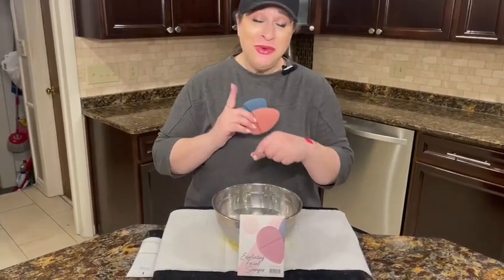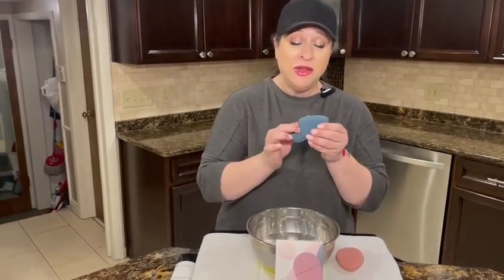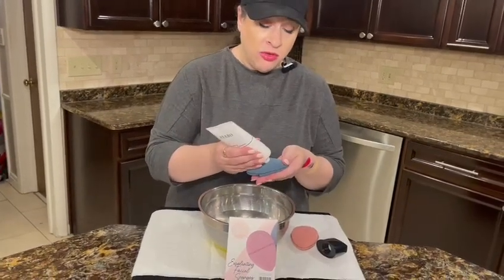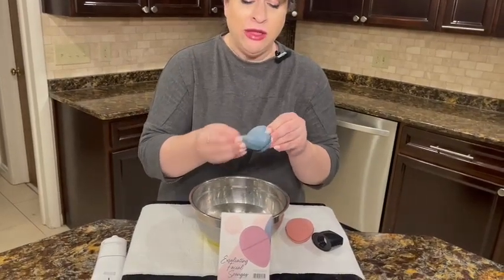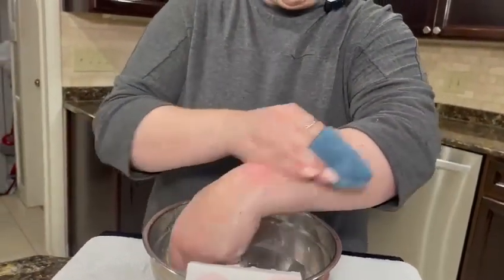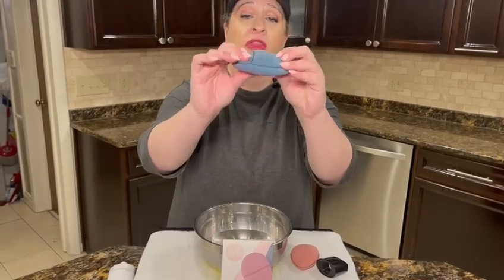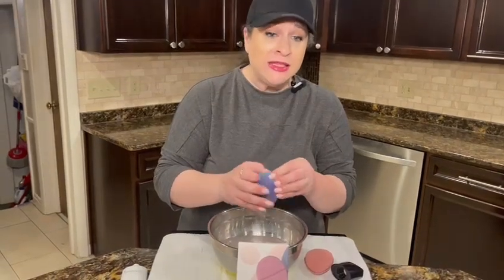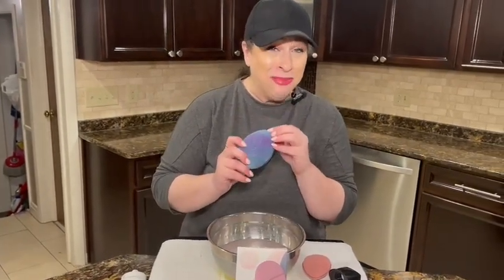Review and Demo of Face Scrubber Exfoliator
S&T INC. Face Scrubber Exfoliator, Facial Sponges for Face Wash, Reusable Makeup Remover Exfoliating Pads, Blue and Pink, 2.6 in. x 3.9 in., 2 Pack